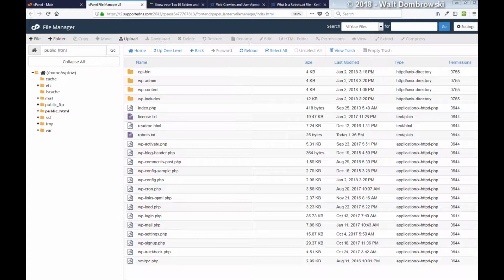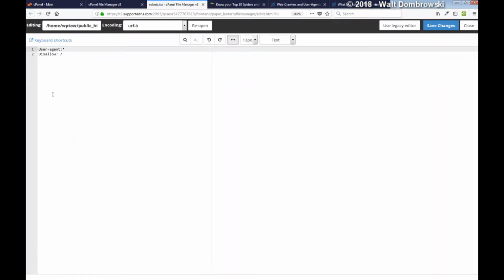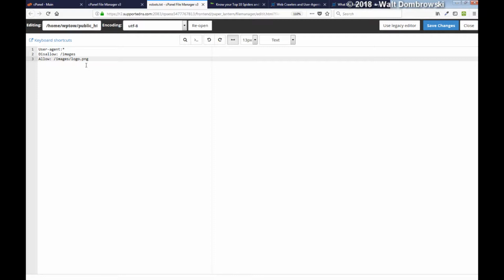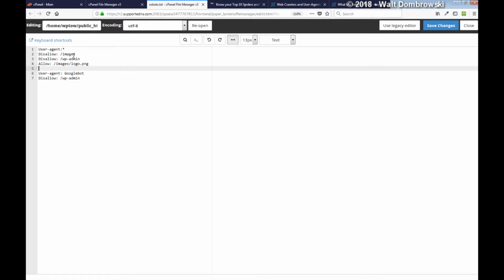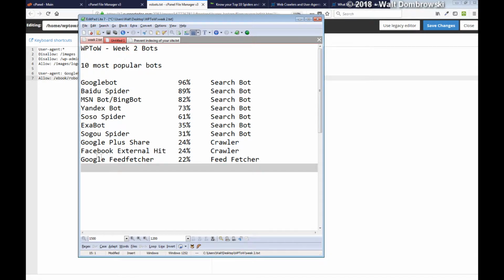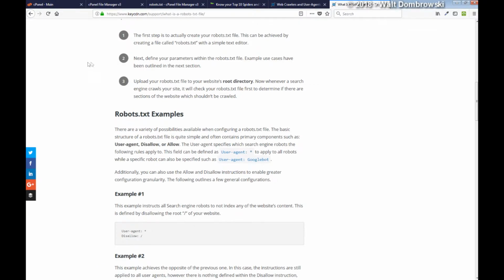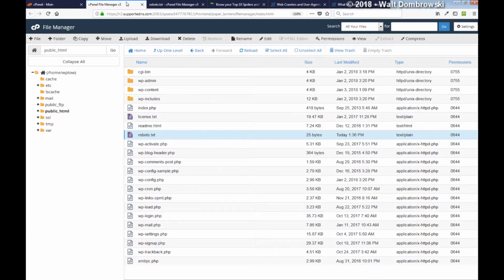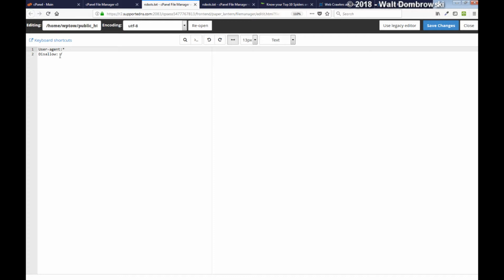WordPress Tip of the Week - Week 2 - Indexing Bots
In this video we look at indexing bots.  What are they ? How can we use them to protect content ? Then we finish with some example statements and show extra resources to learn more about bots.